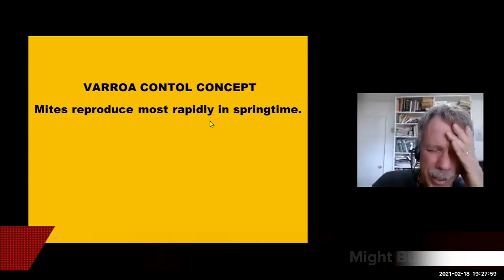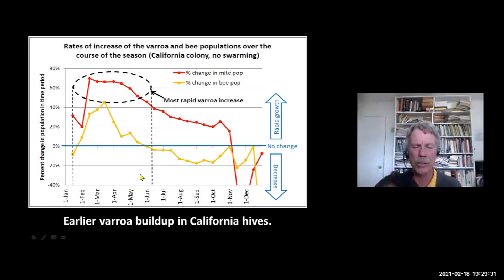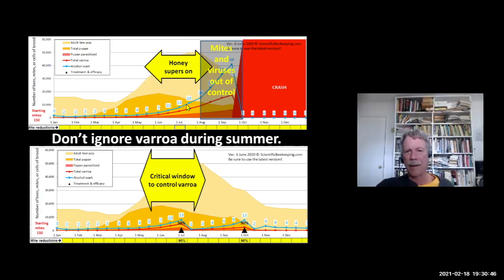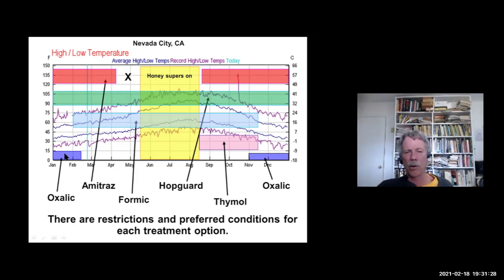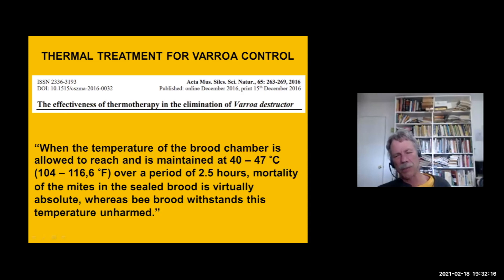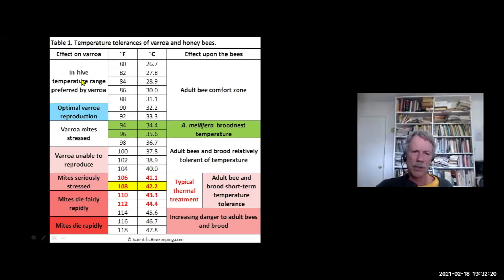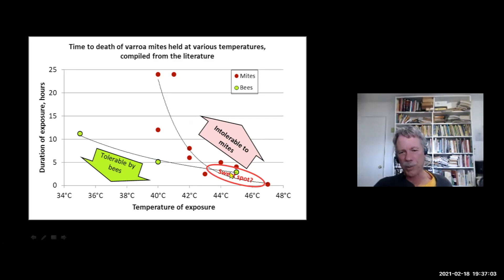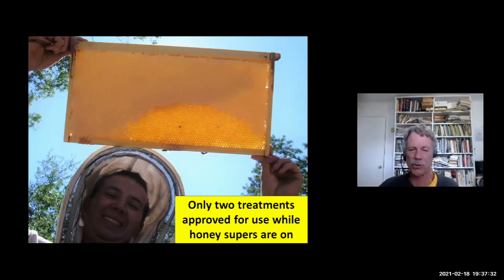Randy Oliver Varroa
Randy Oliver Varroa 2.18.21